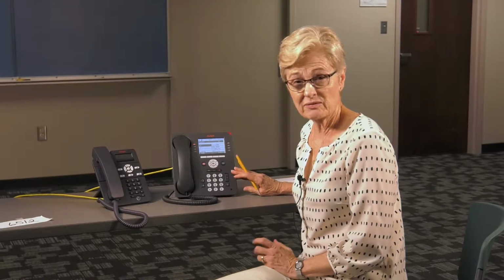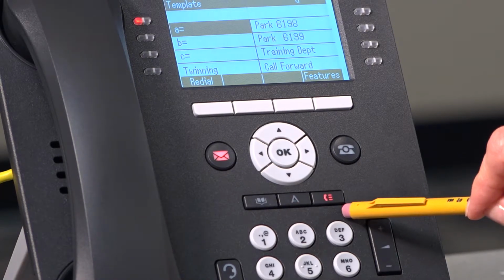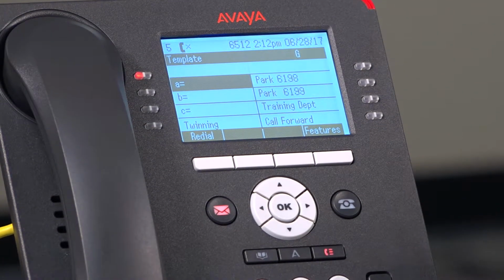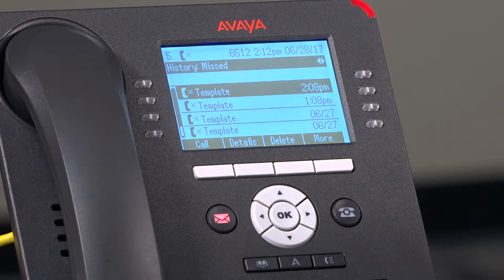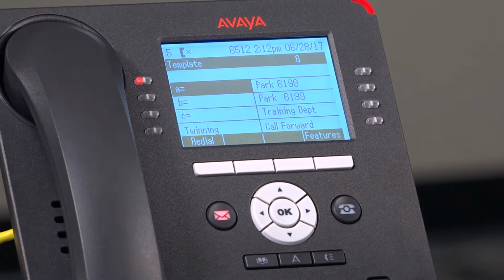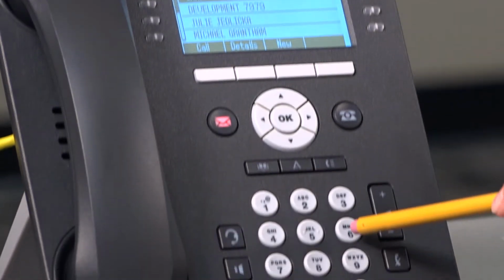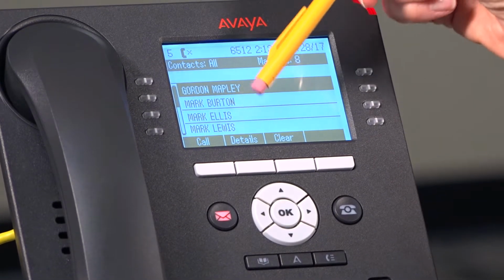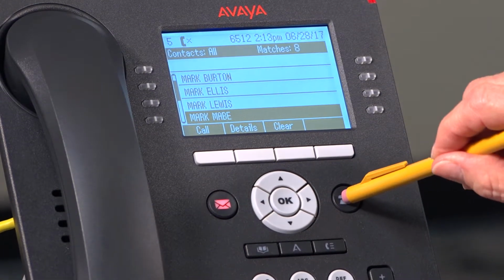Accessing Contacts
Learn how you can access all Missouri Western contact numbers in your phone.